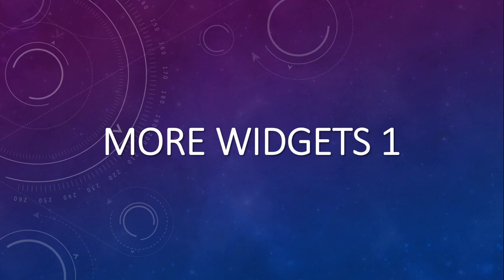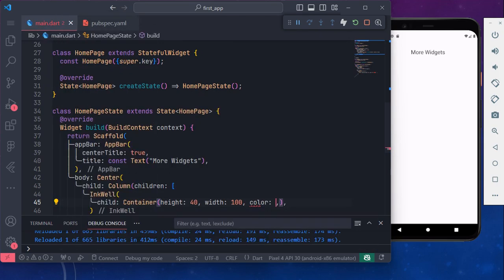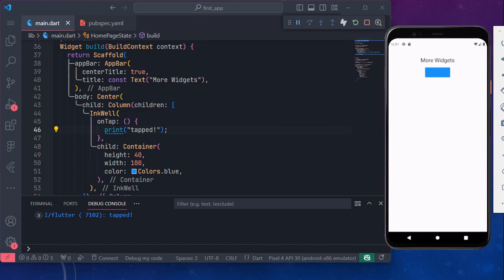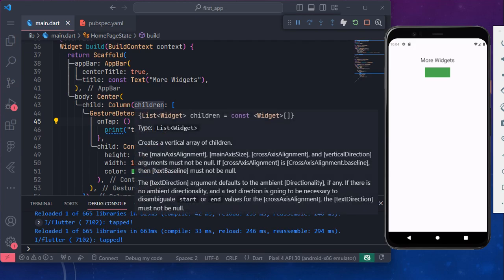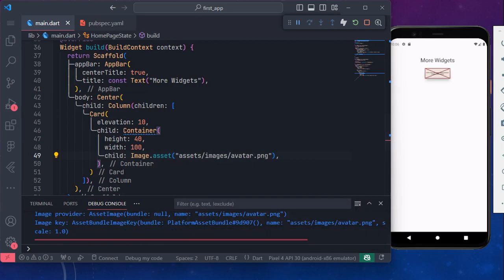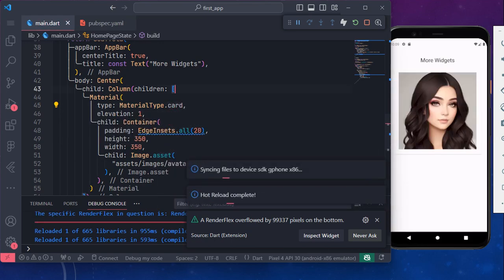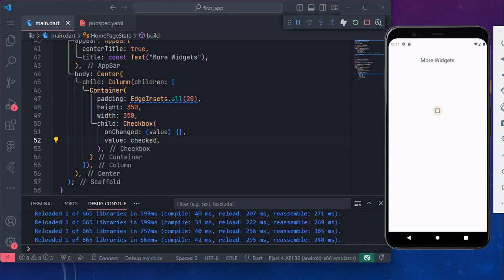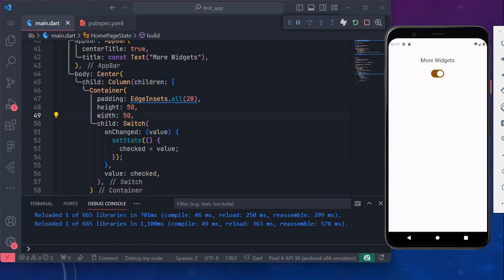16 More Widgets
More about widgets